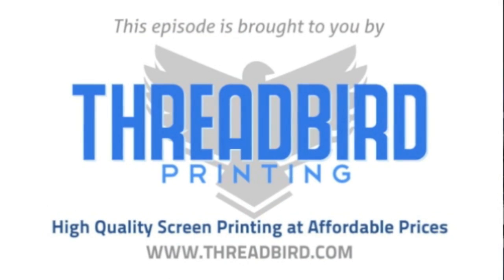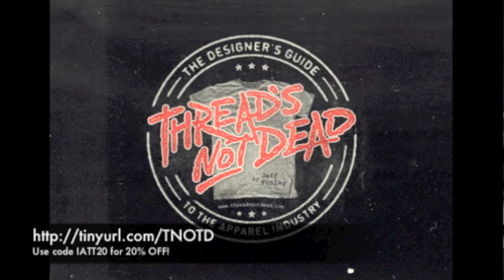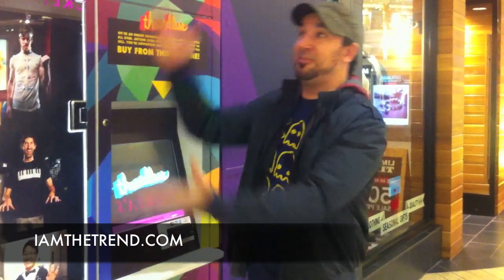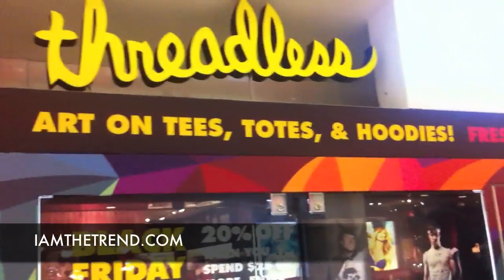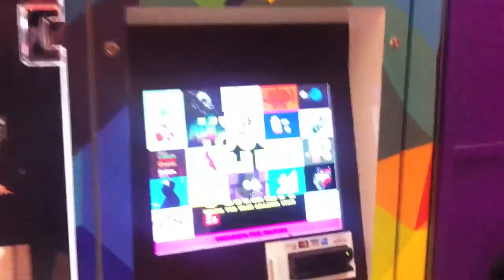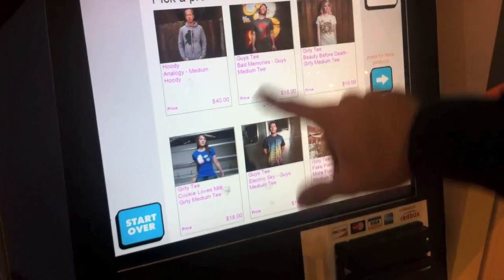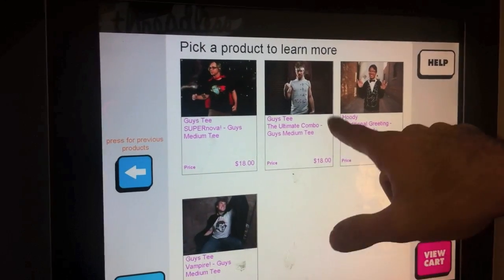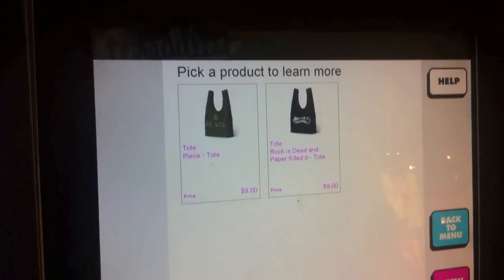IAMTHETREND TV: Threadless Vending Machines!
In this episode of IAMTHETREND TV we take a look at the newly released Threadless vending machines! This machine was found at Woodfield Mall in Schaumburg, Illinois. And yes it is as awesome as you think it would be!